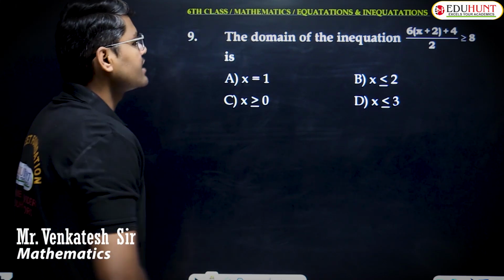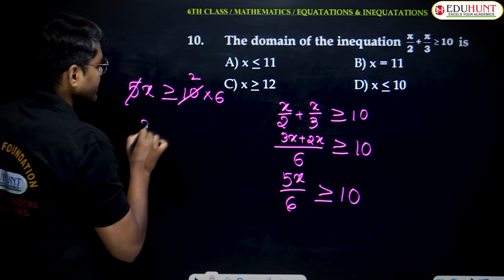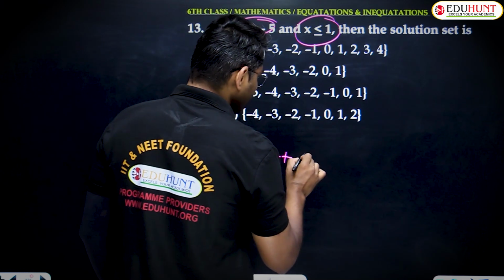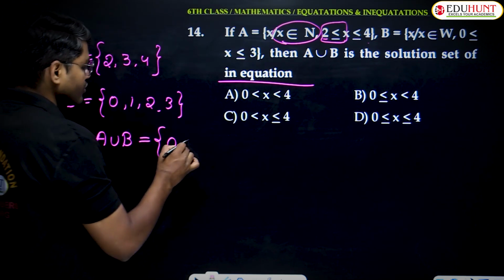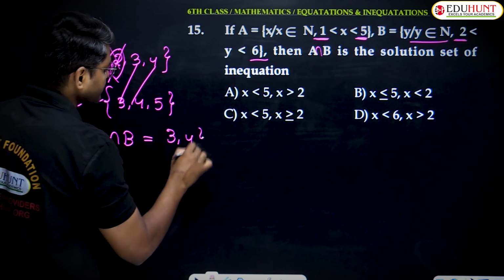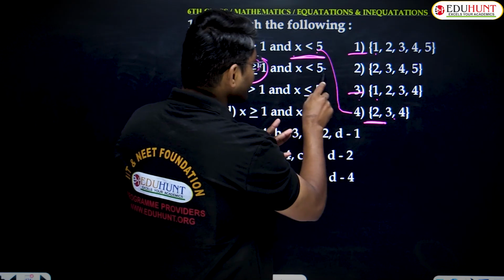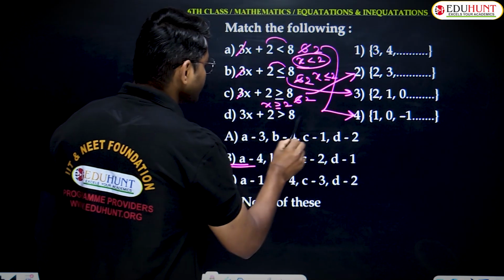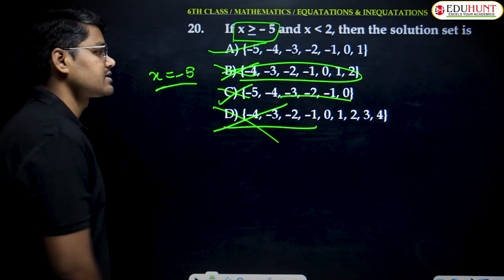WS 7 QS NO 9 20